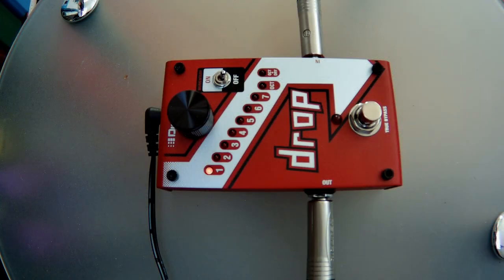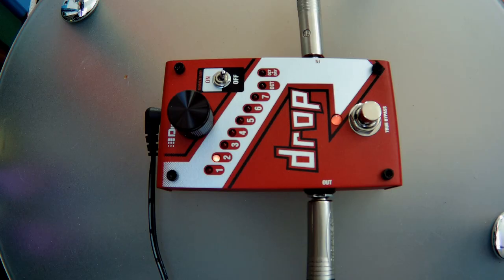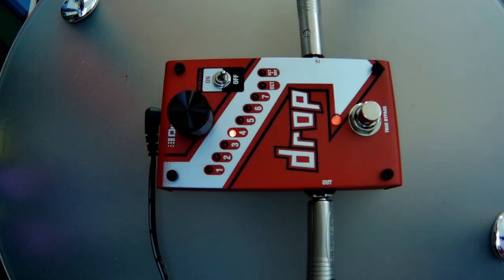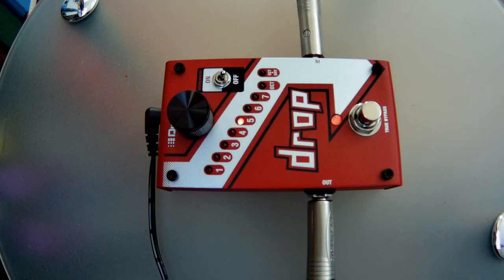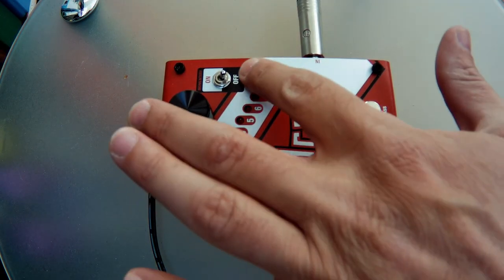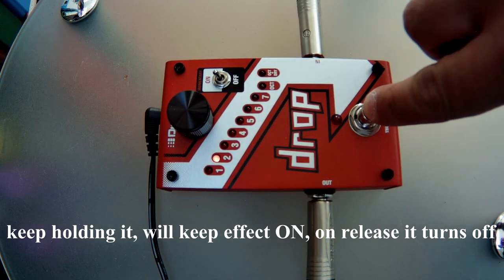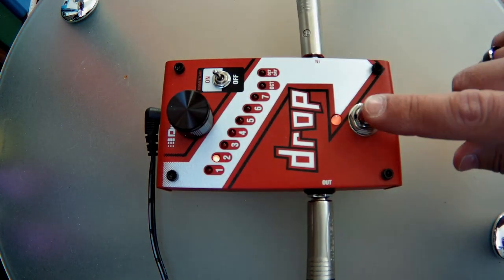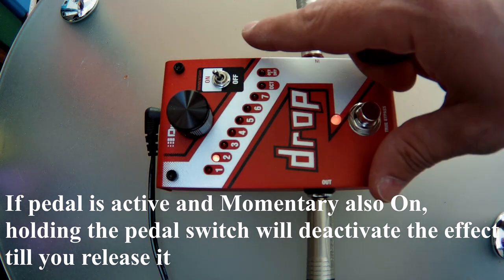Drop Pedal ( Digitech ) - Ammar Guitar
Drop is a dedicated polyphonic drop tune pedal that allows you to drop your tuning from one semitone all the way down to a full octave. Get down-tuned chunk without having to change guitars! The Drop also features a momentary/latching switch. With the switch set to momentary, you can turn the Drop into a true performance pedal. Fast trills and roller-coaster pitch dips are at the tip of your toes.